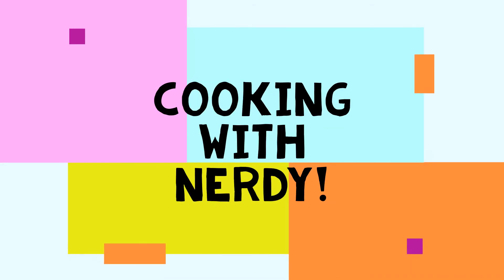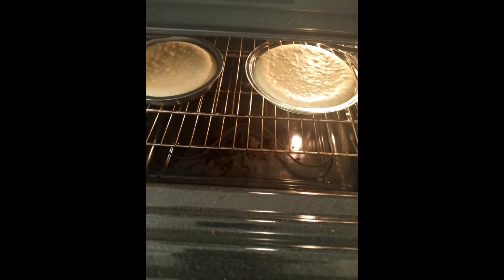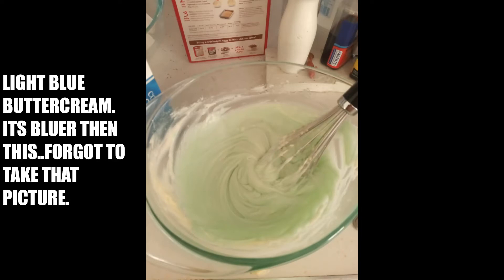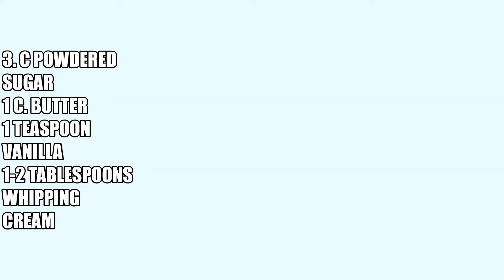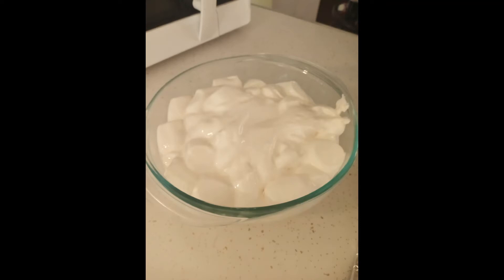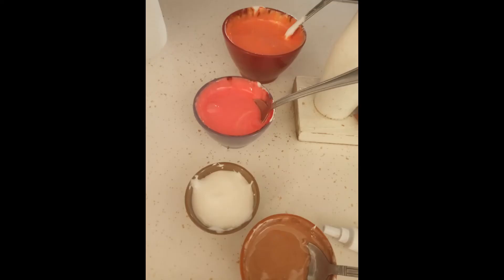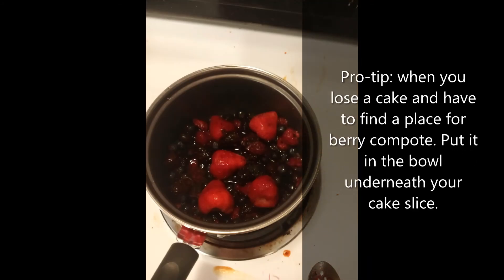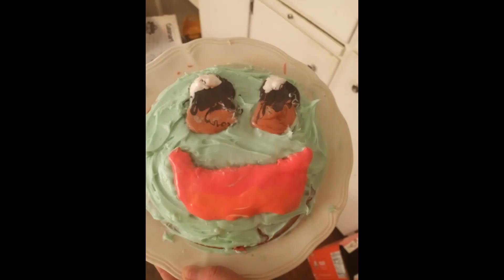I Choose You Squirtle! | Baking with Nerdy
We found ourselves in the tall grass today. I didn't have to work so I put my pokeballs on my belt and found this adorable new friend. Sorry your face looks a little melty lil guy.